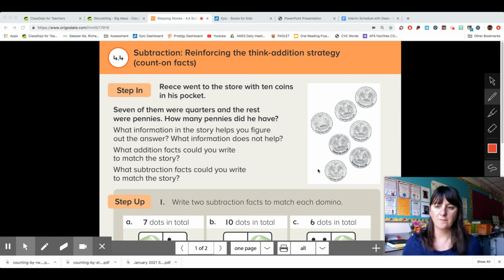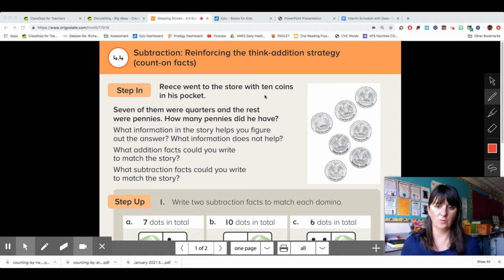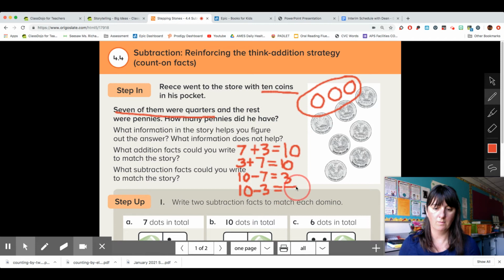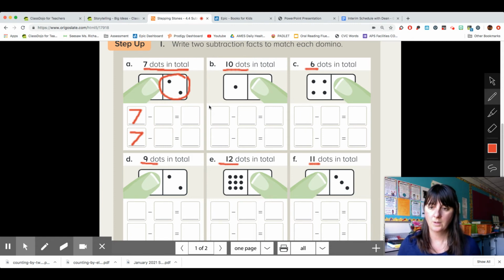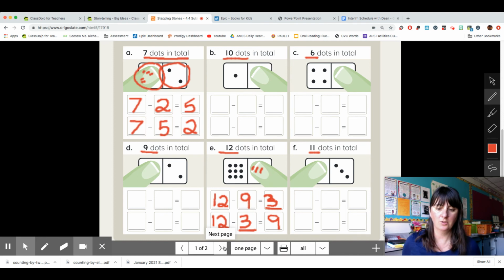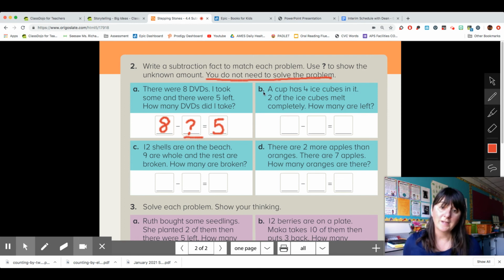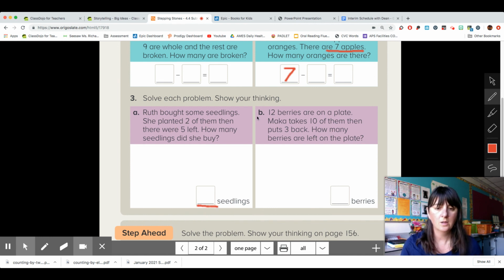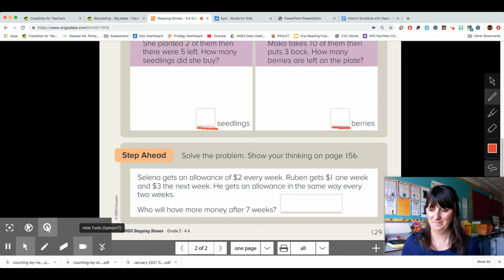Stepping Stones Lesson 4.4 Subtraction: Reinforcing the Count Up Strategy (count-on facts)